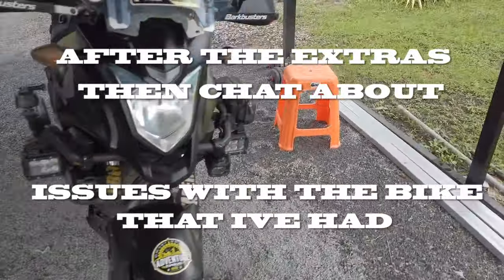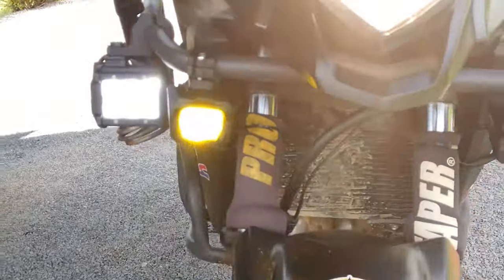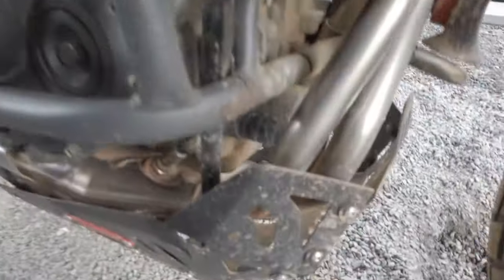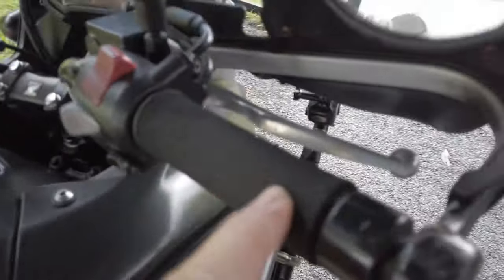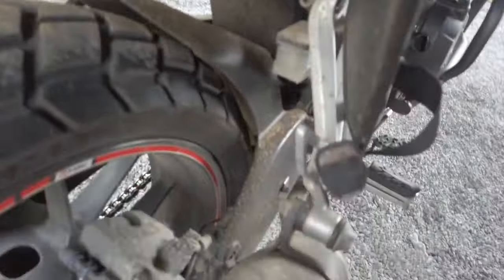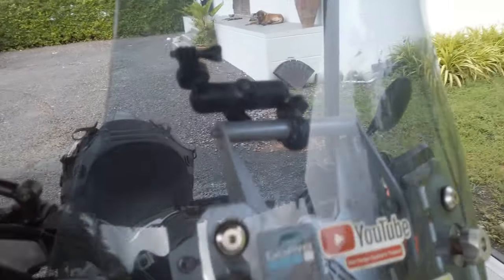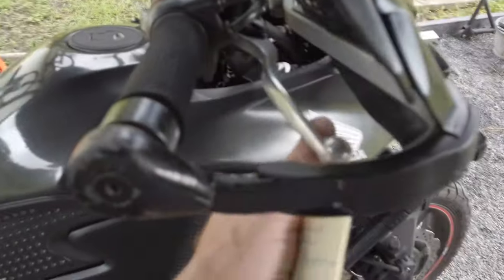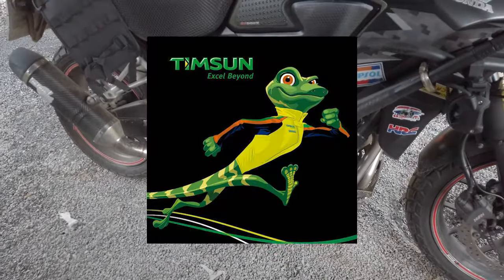CB500X IS IT REALLY WORTH IT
My 10 year review on my Honda cb500x, the extras I have put on, my views on riding and issues ive had with this bike, 10 years and 83,000 kms.